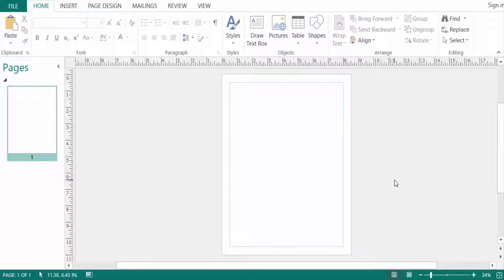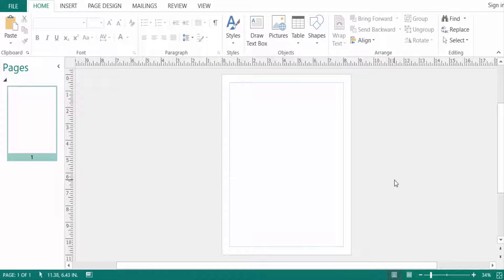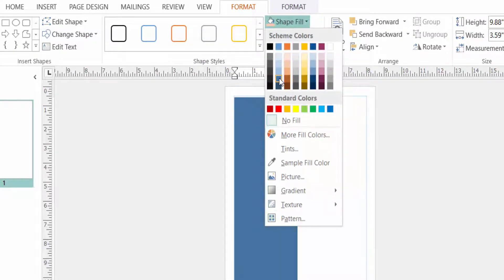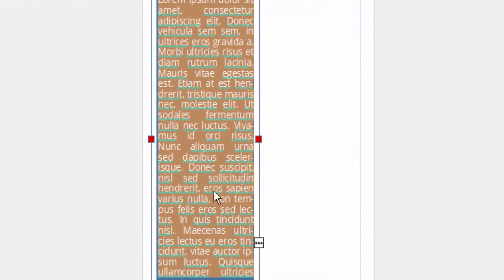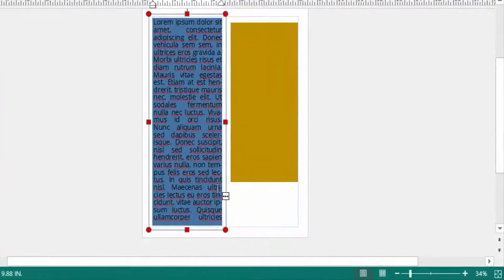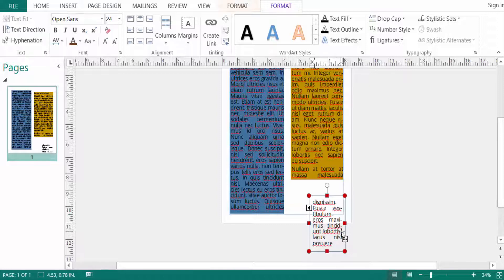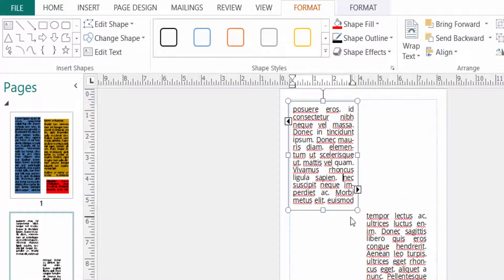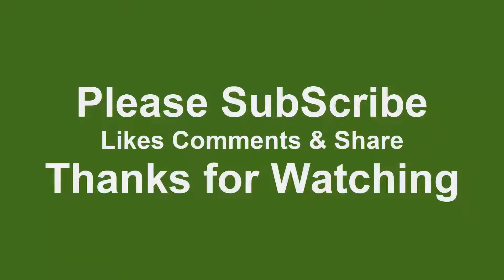How to link text boxes in Publisher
Hello everyone Assalamualaikum. this is a publisher tutorial and in this video today I will show you how to link text boxes in the publisher. so let's get started we all know that text boxes are not large enough to contain all of the text we want to include when we run out of room for text we can connect multiple text boxes using links then the text to continue to read from one text box to next text box. so first I create a text box I go to insert menu then I create in draw a text box. then I  added some text in this text box you look there are three dots here which means I need a new text box to set this text so I go to insert another draw text box and in the first text box you see there are three dots here you click and you see the text boxes are linked here you can also find this link here in creating a link to text box just click here and you create the link in another I created another text box and link this text and you can also see here in three dots to link the text box an